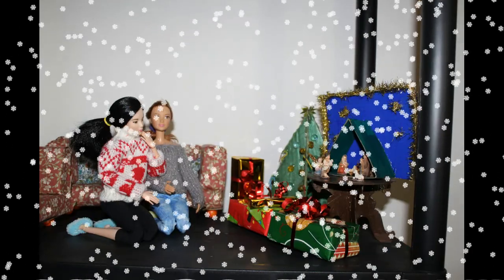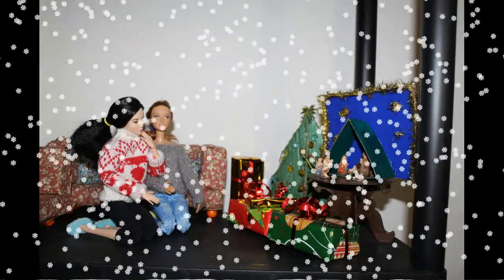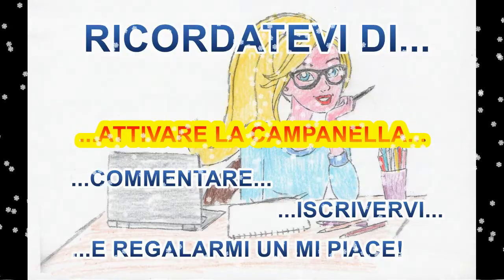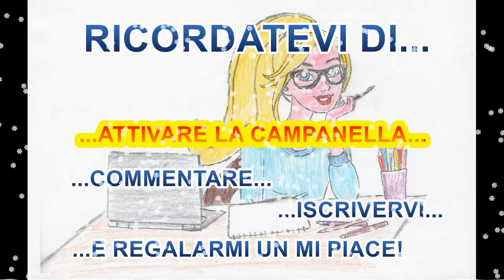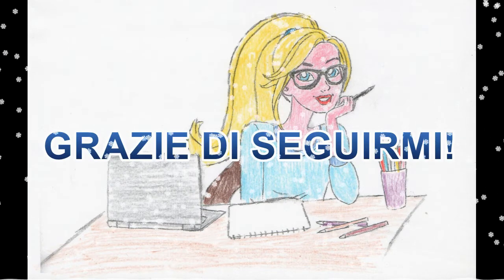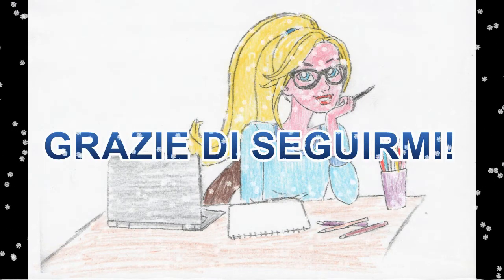DIY Come realizzare Presepe per Barbie plus Regali Nativity scene & Gift for doll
Siamo arrivati a Natale e anche Barbie vuole decorare la sua casa con Albero e Presepe.

Qui potete trovare il tutorial per creare un Albero very easy

RICORDATEVI DI LASCIARE UN COMMENTO,
REGALARMI UN MI PIACE E ISCRIVERVI!